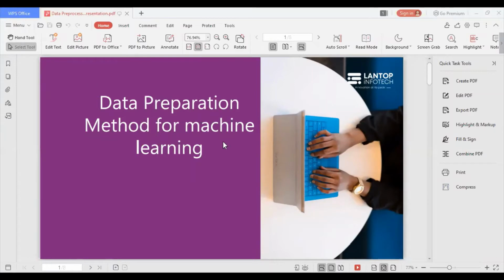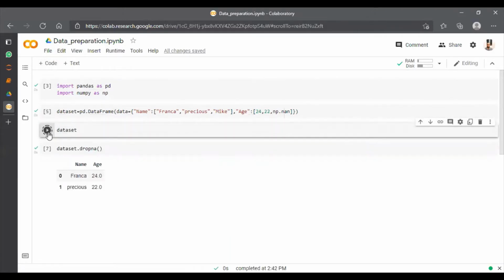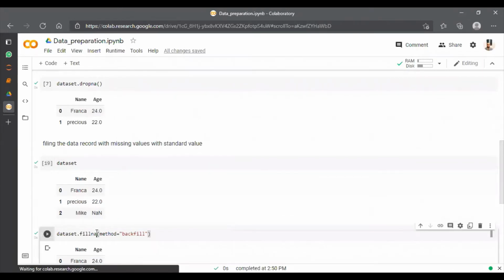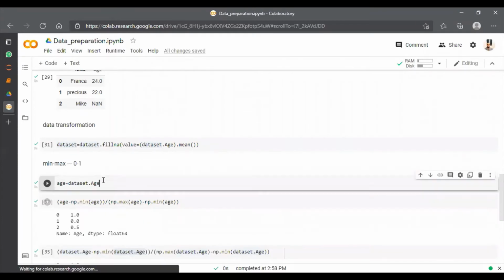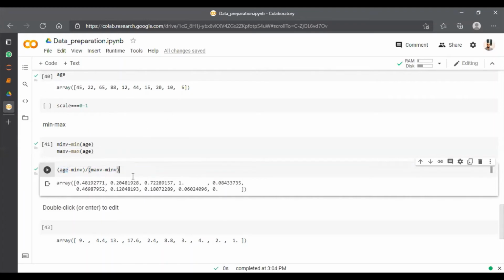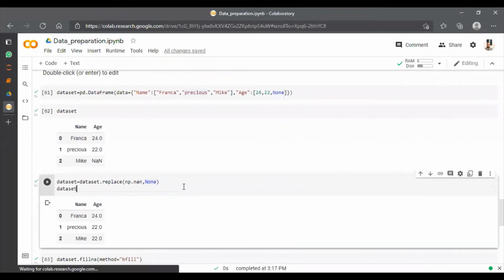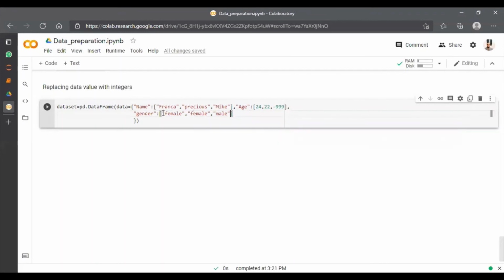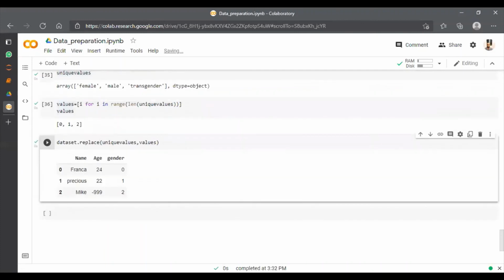Data Preparation Methods for Machine Learning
Data Preparation Methods for Machine Learning : Zoom Class